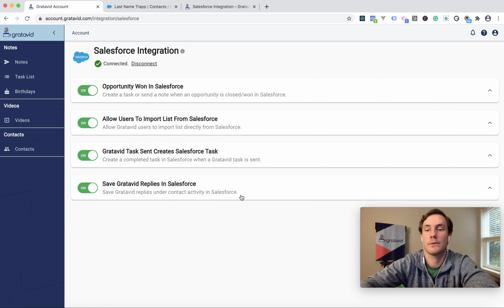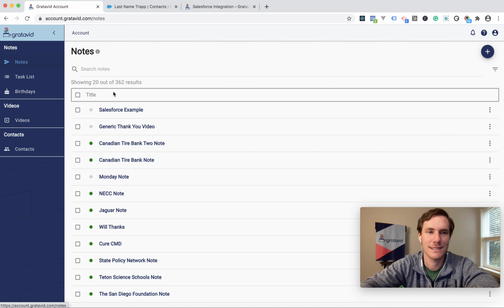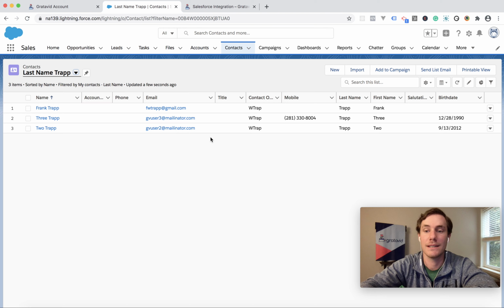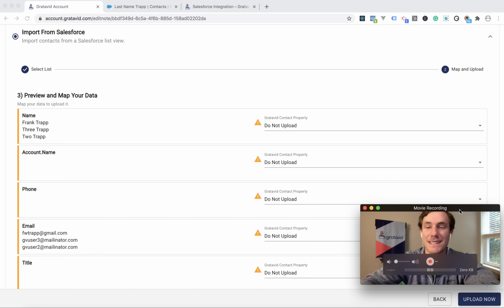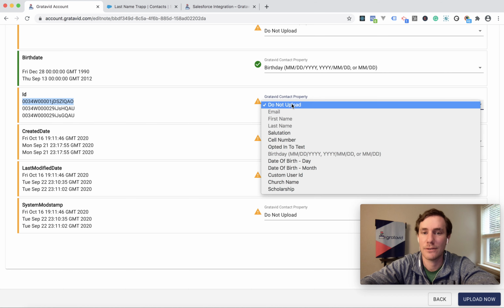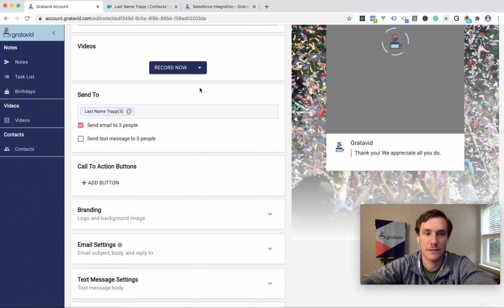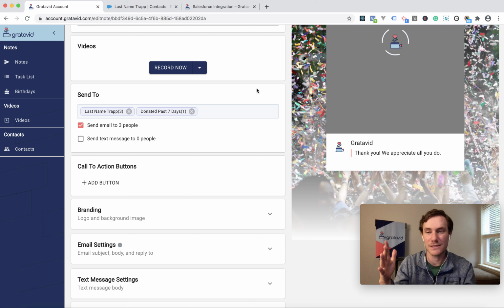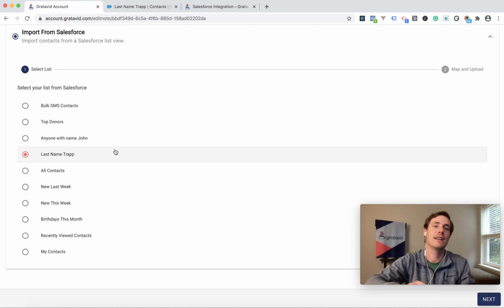Salesforce & Gratavid Integration: Import Contact List